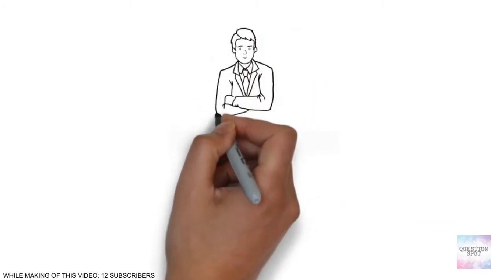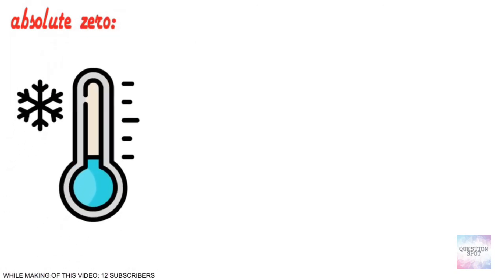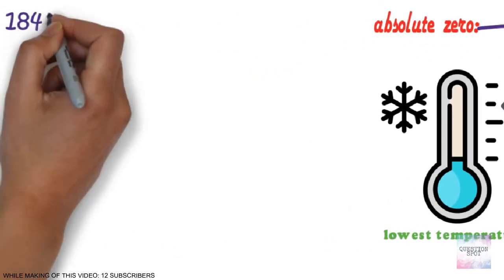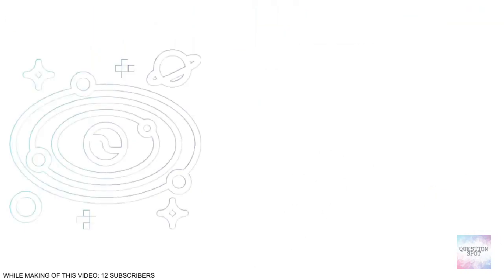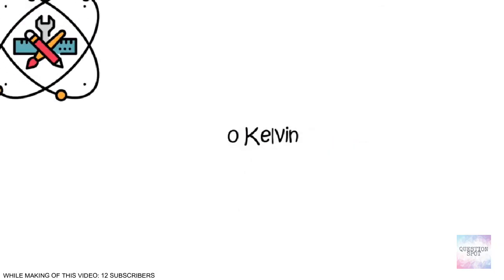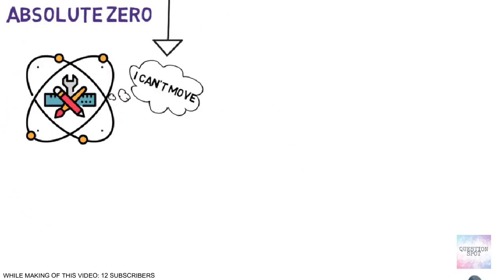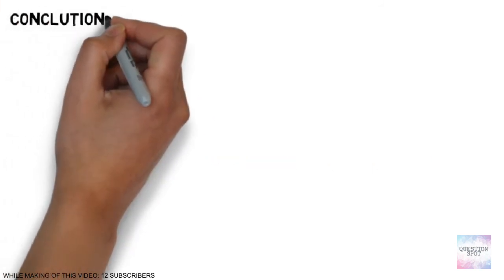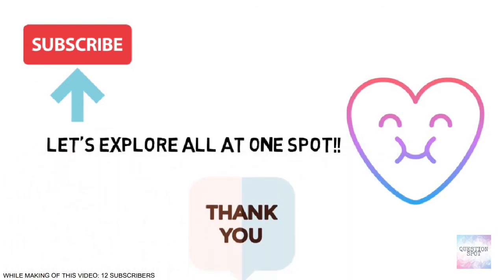What is below absolute zero?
I hope you have learnt something new today.
Don't forget to ask your question below.
Let's explore all at one spot.
Thanks.